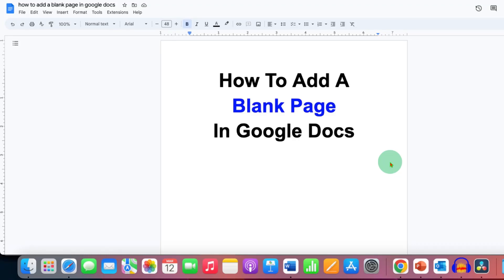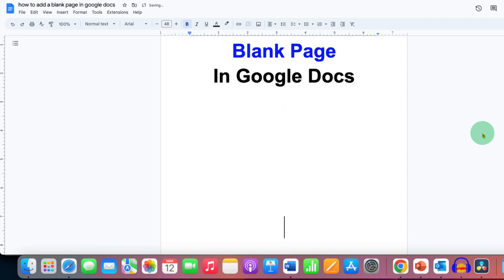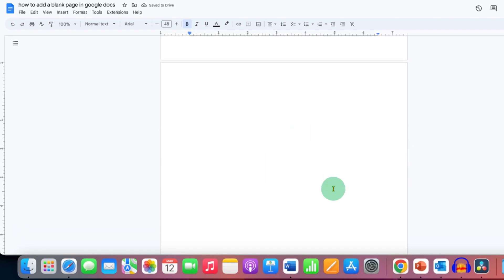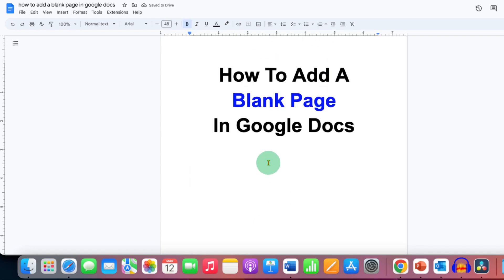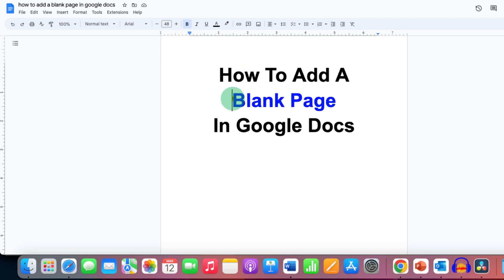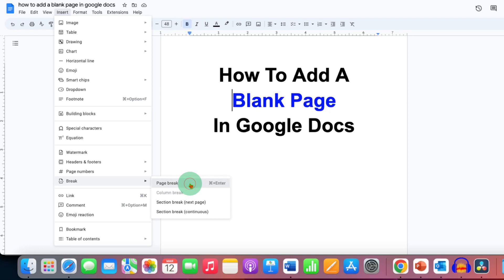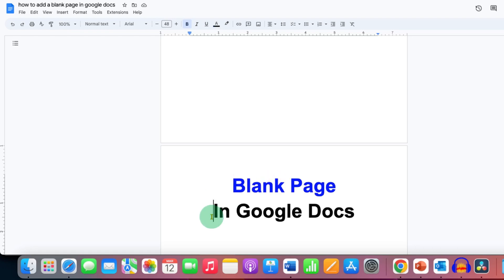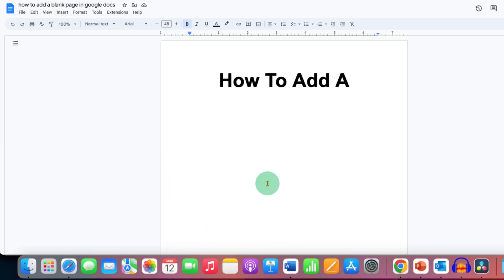How to add a Blank Page in Google Docs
Watch How to add a blank page in Google Docs in this video. Use the Page Break option to insert Extra New blank Page to Google Doc. The Shortcut is CMD +Enter (MAC) and CTRL + Enter (Windows)